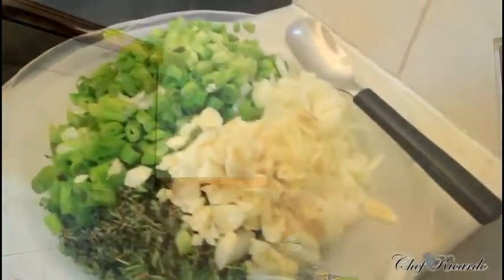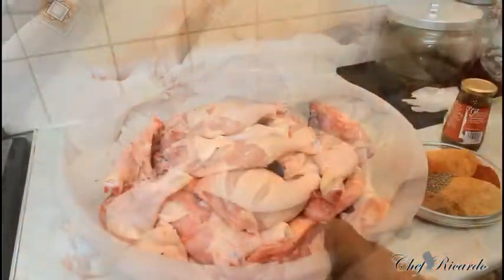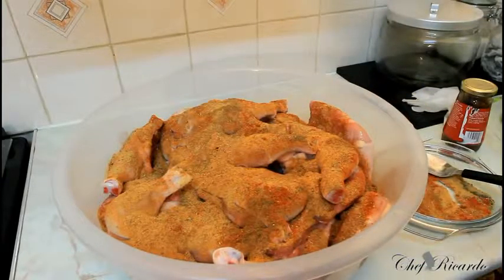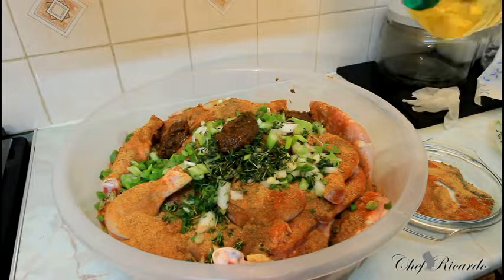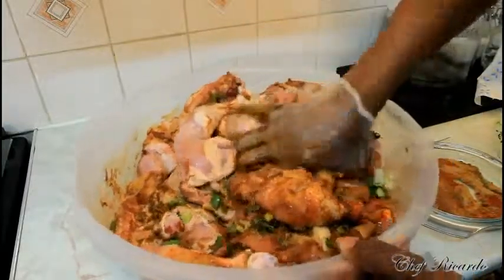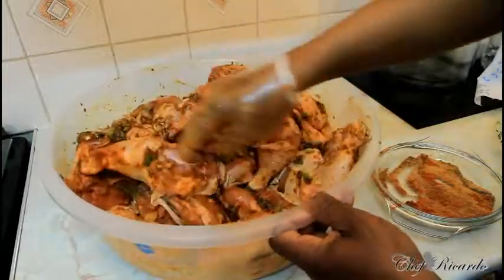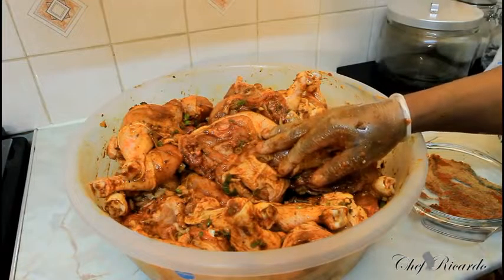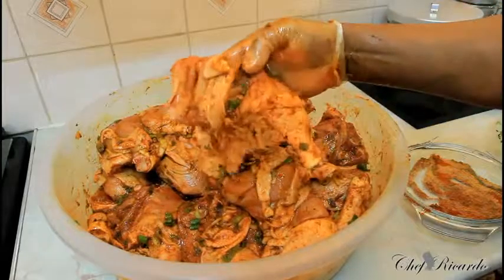How To Marinate 10 Kilo s Of Jerk Chicken At home